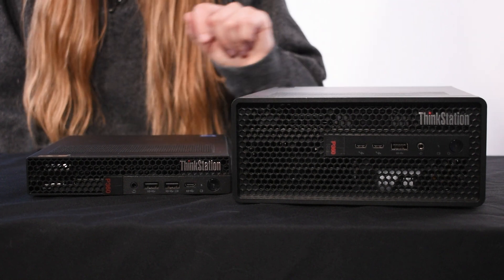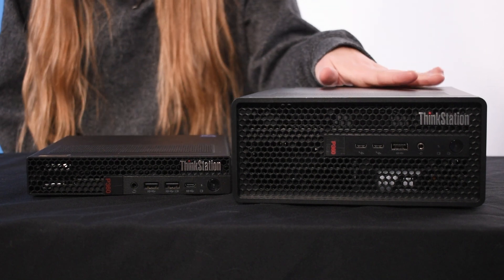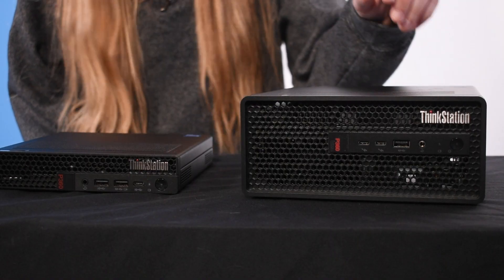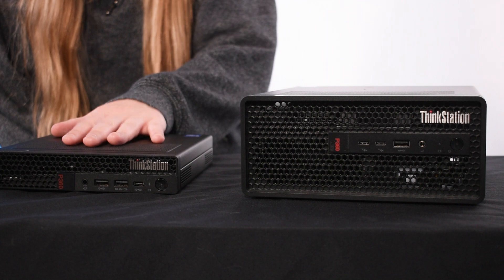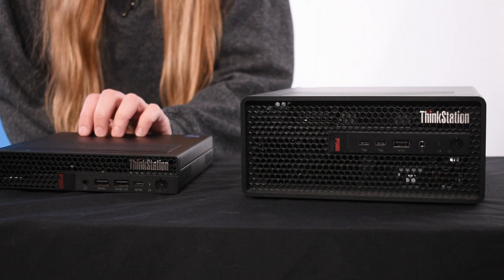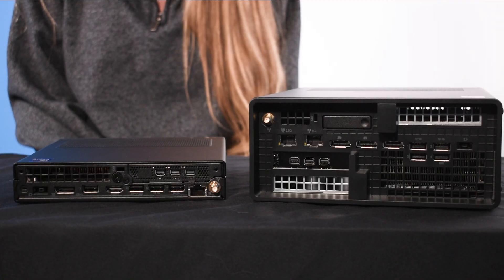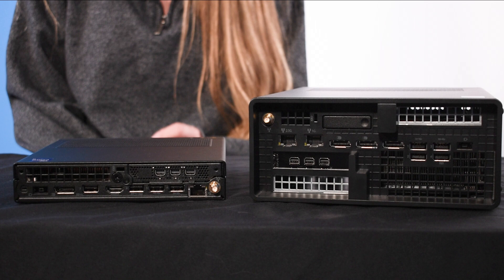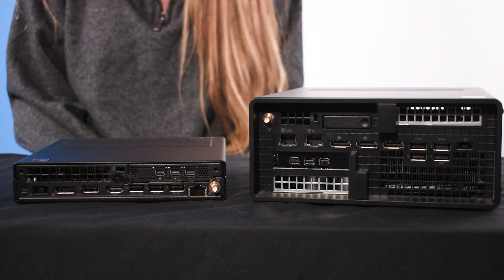Lenovo ThinkStation P360 Ultra vs P360 Tiny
Let's take a closer look at the Lenovo ThinkStation P360 Ultra and compare it to its smaller counterpart, the P360 Tiny. In this video we go over the different ports, GPU, processors, memory and more!